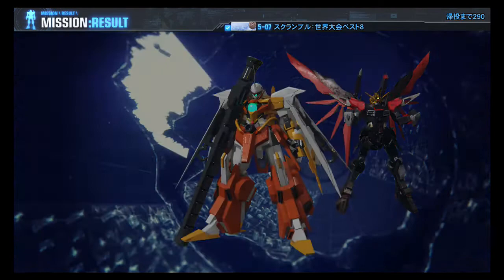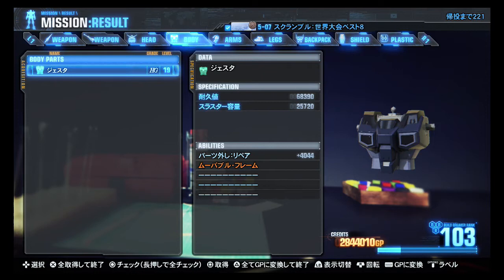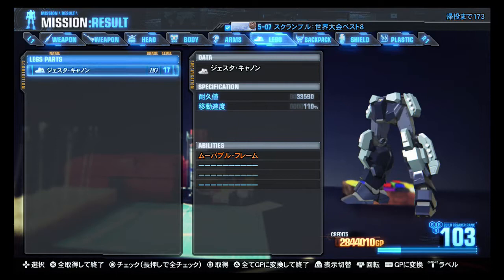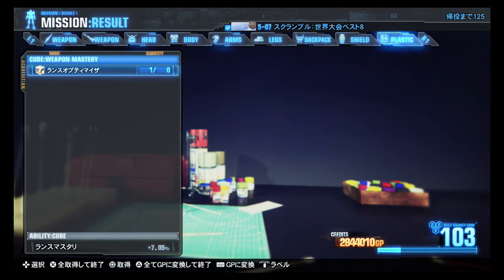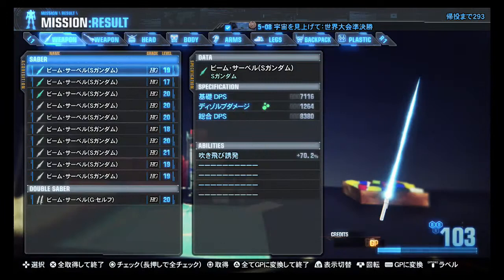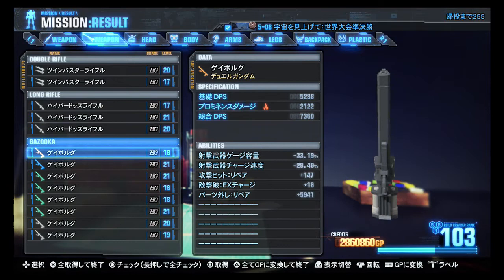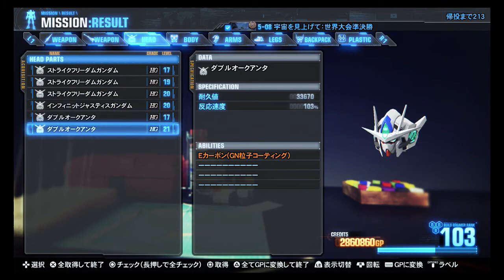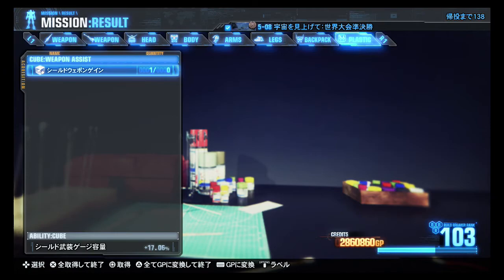Gundam Breaker 3(PS4)! 51: Too Fast For Transam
Want to see the Gundam Breaker 3 DLC or make Rob play another game? You too can Help Flailthroughs!